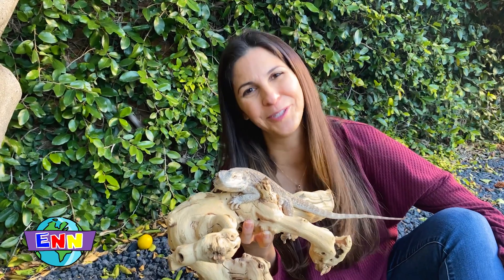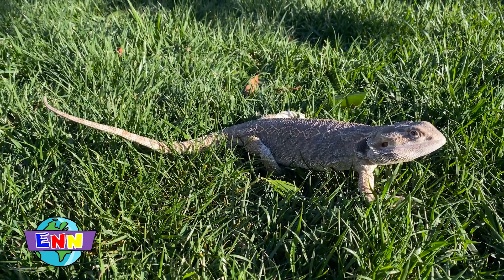Learn about Bearded Dragons with Cosmo - Reptiles for Kids - Learn with Cosmo - Learning for Kids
Discover all about Bearded Dragons with Cosmo! Did you know these fascinating creatures have three eyes and can regulate their body temperature?  Learn what they like to eat, how they defend themselves from predators, how they communicate with each other, and more fun facts about bearded dragons. Find out all the fun and interesting facts about this amazing Australian reptile!

Do you like learning about animals? Here are a few more videos where you can learn about animals!

This show is made by a mom who is a singer, voice teacher, and has studied early childhood education, and a father who is an animator at Disney Animation with 15 years in the entertainment industry. We wanted to create content that we would have fun watching with our own young children. We hope you enjoy it and would love to hear from parents on Instagram!

'Learn with Cosmo' is a variety show featuring educational videos that encompass nursery rhymes, activity videos, and field trips. These toddler learning videos explore the world of shapes, numbers, colors, animals, locomotives, and kids songs, encouraging babies, toddlers, and preschool children to sing along and learn to talk. In this particular learning video for kids, children will be learning all about the bearded dragon! What is thermoregulation? Does the bearded dragon have three eyes? Find out some fun facts about this amazing reptile!

We are committed to making the best baby songs and are excited to develop the best toddler show for babies, toddlers, preschoolers, and kids on YouTube. These videos are great educational videos for 2 year olds, 3 year olds, 4 year old, and 5 year olds. These videos are designed to entertain and educate preschool aged children helping them grasp concepts they will encounter in preschool and kindergarten.